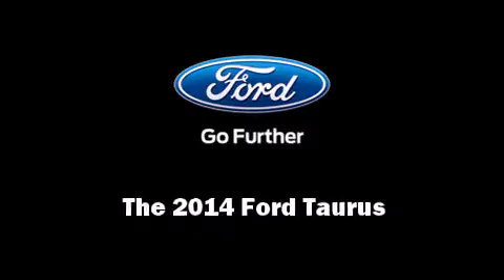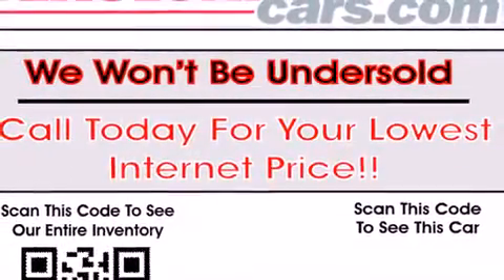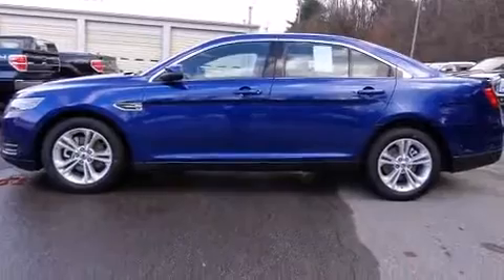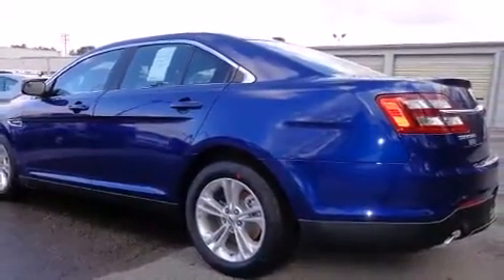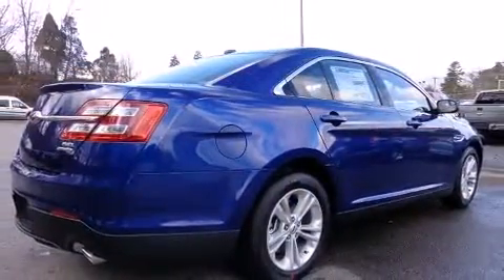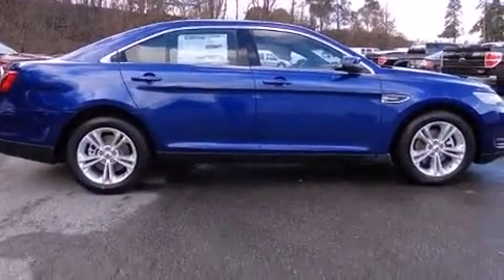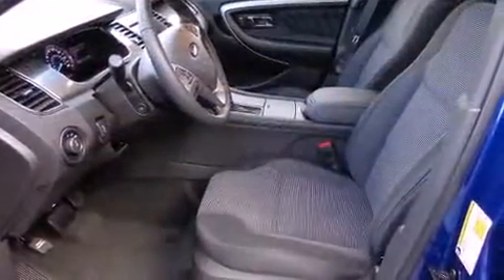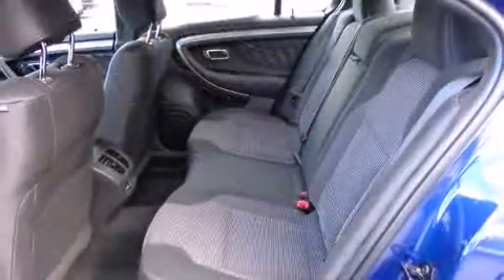2014 Ford Taurus SEL in Salem, VA 24153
Berglund Ford
834 E Main Street

Introducing the 2014 Ford Taurus. This 4 door, 5 passenger sedan offers the latest in technological innovation and style. A 3.5 liter V-6 engine pairs with a sophisticated 6 speed automatic transmission, and for added security, dynamic Stability Control supplements the drivetrain. It's equipped with tons of terrific amenities, but it won't break your budget. Like power windows, mirrors, and seats, delay-off headlights, an automatic dimming rear-view mirror, front bucket seats, power moon roof, heated door mirrors, an overhead console, and much more. Ford also prioritized safety and security by including: head curtain airbags, front SIDE impact airbags, traction control, brake assist, a panic alarm, and 4 wheel disc brakes with ABS. This car was designed with safety in mind, allowing you to drive with even greater assurance. We pride ourselves in the quality that we offer on all of our vehicles. Stop by our dealership or give us a call for more information.